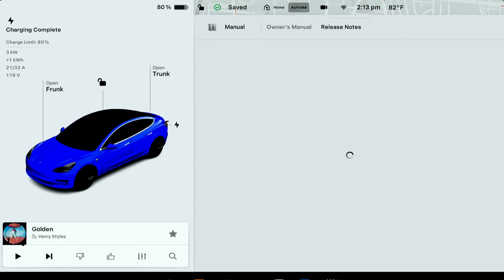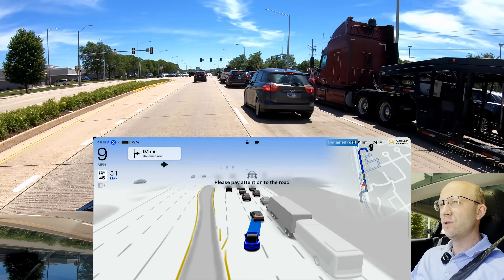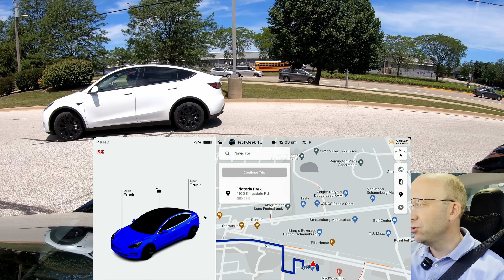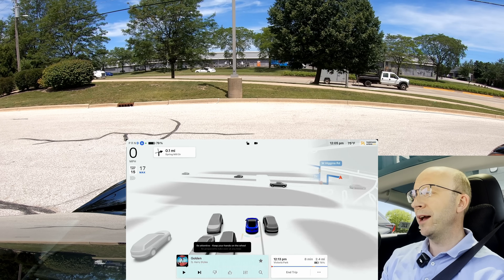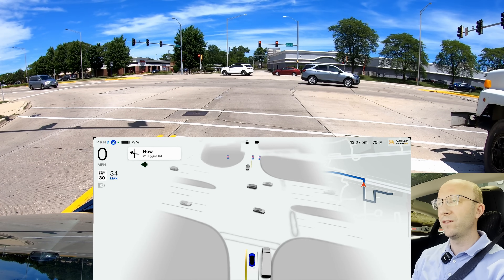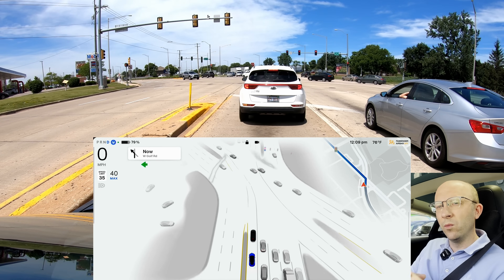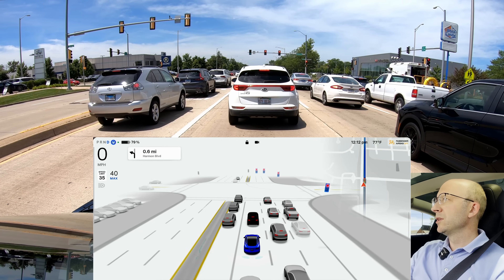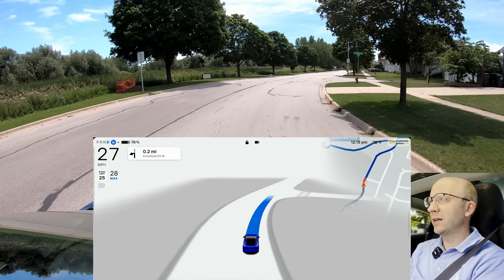First Impressions of FSD 12.4.2 in Northwest Suburbs of Chicago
Tesla's latest version of Full Self-Driving v12.4.2 was used in this video. This is v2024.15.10 of the software, released on Monday, July 1st, 2024.

My Build & Info:
-Location: Chicago area - Northwest Suburbs
-Vehicle: 2019 Tesla Model 3 Long Range, Rear Wheel Drive
-S/W Status: Full Self-Driving Supervised enabled, Premium Connectivity

Check out TLYARD for some high-tech accessories for your Tesla Model 3 or Model Y!

Are you located in the Chicago area? Would you like to test FSD Beta without actually purchasing it? Come take a ride with me!

Here's the gear that I'm using to make my videos:

Camera Kit - GoPro Hero 7 Black:
High-speed Micro SD Card:
Camera mount (outside car):
Camera mount (in car):
Camera Rod Extension:
Phone:
Phone mount:
Latest (2024) Microphone:
Alternative Microphone (for iPhone - simple, but works great):